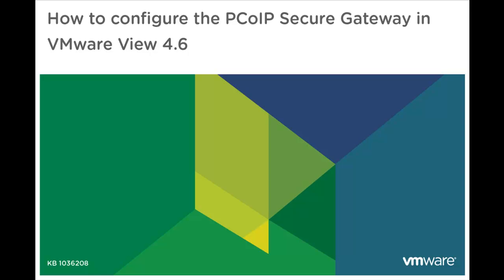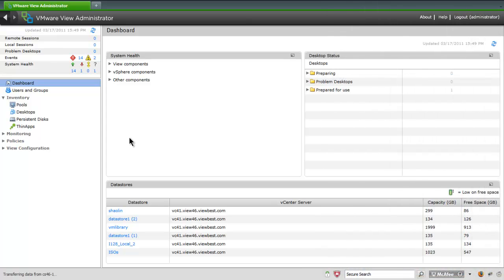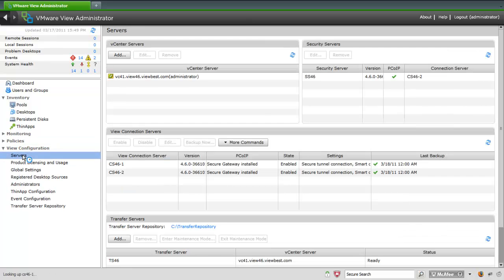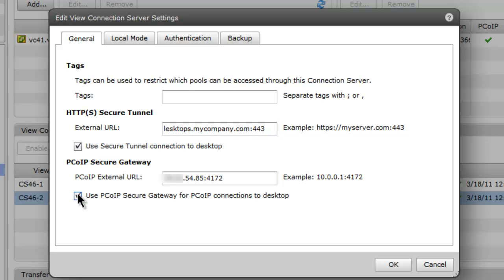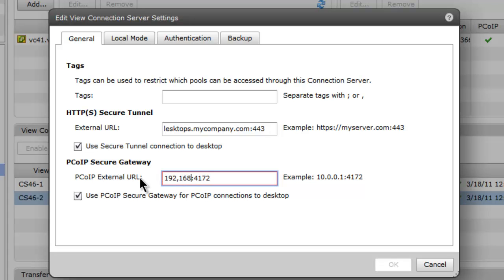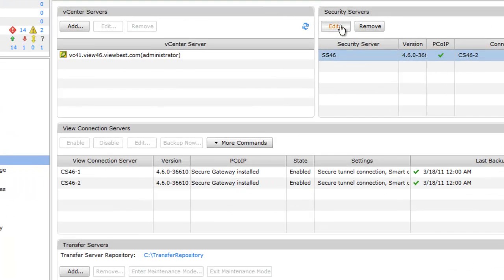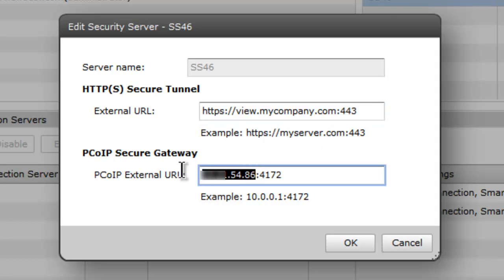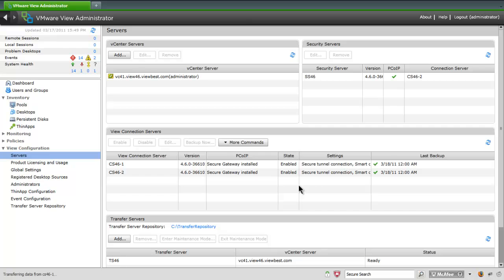How to configure the PCoIP Secure Gateway in VMware View 4.6 KB1036208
- This video discusses and demonstrates how to configure the PCoIP Secure Gateway in VMware View 4.6.